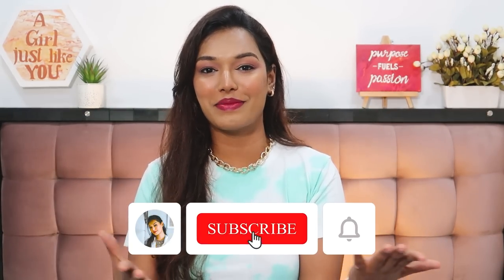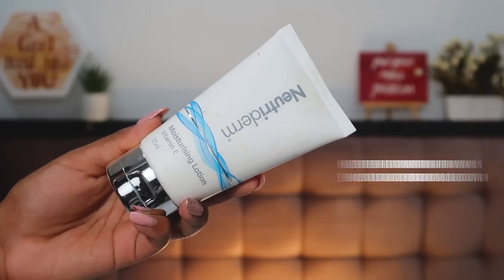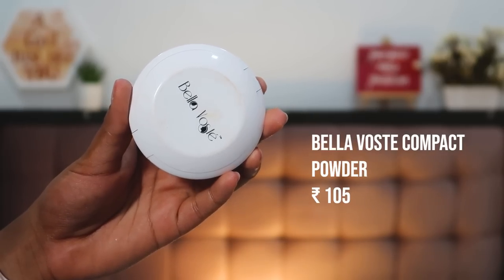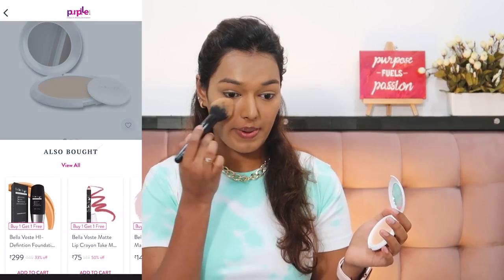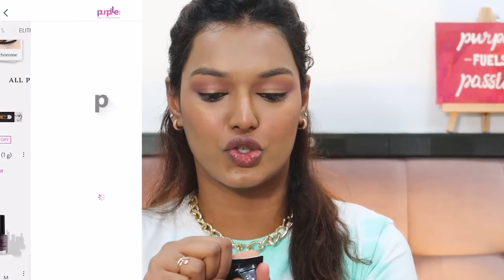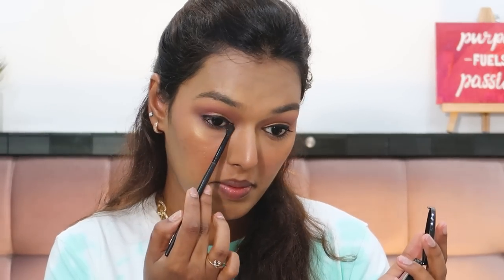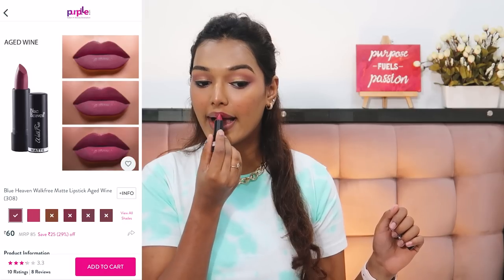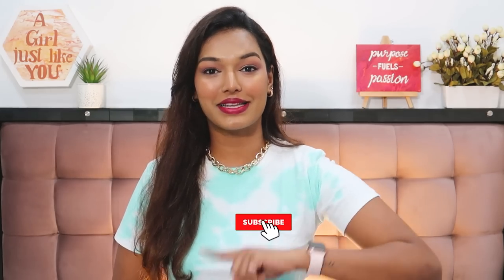I Tried the CHEAPEST MAKEUP ON PURPLLE! I'm pleasantly Surprised! Sarah Sarosh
EDITED BY
Kaushik Ramnath

Neutriderm Vitamin E Moisturising lotion

Dot&Key: SARAH10
Dr. Sheths: SARAH20
Earth Rhythm: SARAH
Myoho Pure by Priyanka: SARAH15
Qurez: SARAH
Eclat: SARAH20

WHAT I'M WEARING:
Top: Skionn Apparels
Chain: Jewels Galaxy

XOXO -S